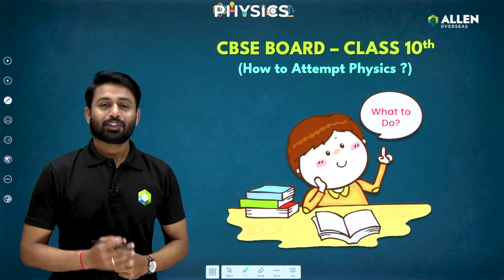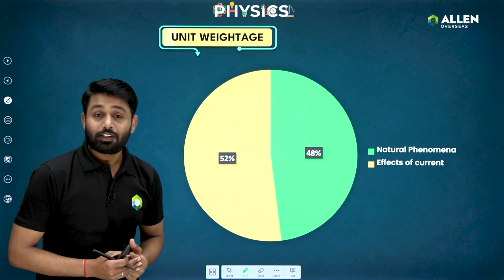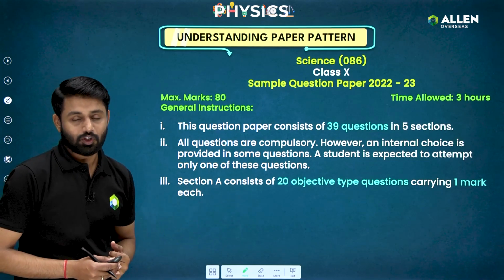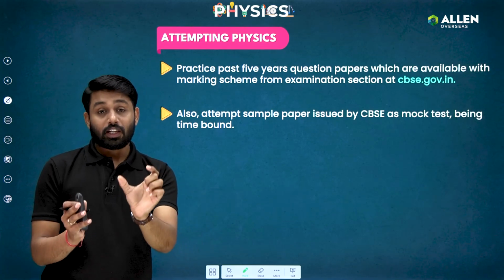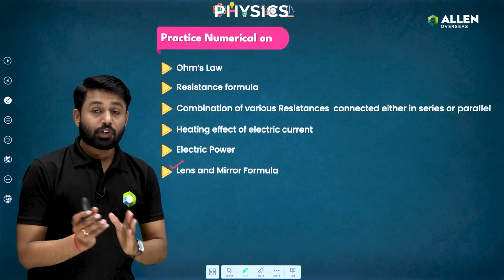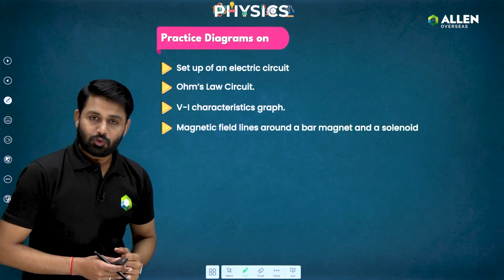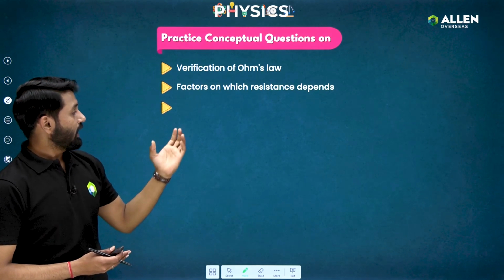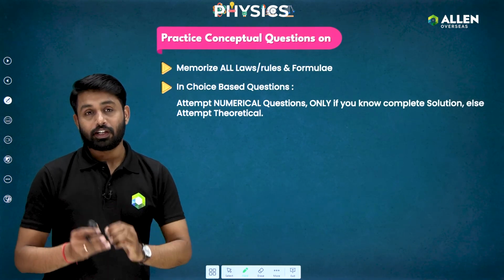Physics Strategy for Class 10 🎯| Class 10 Physics Important Chapters | CBSE Board Exam 2023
Are you feeling overwhelmed with the upcoming CBSE board exams and specifically the science paper? Look no further! Let's talk about last minute tips for science exam class 10, Physics' Most Important Topics and Physics' Most Scoring Chapters.

In this video, we're going to discuss 'how to attempt science paper class 10' and science strategy class 10th. If you're looking for board master stroke allen overseas, class 10 cbse science important questions 2023, important topics of physics class 10 cbse board exam 2023 and class 10 science strategy then this video is really helpful for all the cbse class 10 students. It contained cbse class 10 study plan and cbse class 10 study tips.

Also, we have explained last minute revision of physics class 10 and the most important chapters of physics class 10 cbse 2023, so that you can ensure a quick yet thorough revision of physics class 10 and boost your chances of scoring good marks in the upcoming exams.

💥 Subject Wise Strategy for Class 10th Students (CBSE Board 2023)